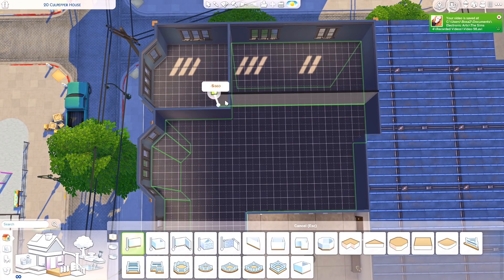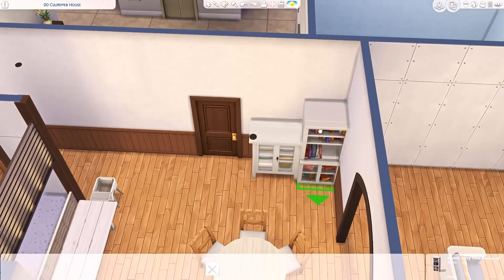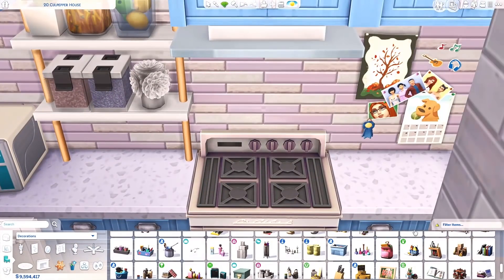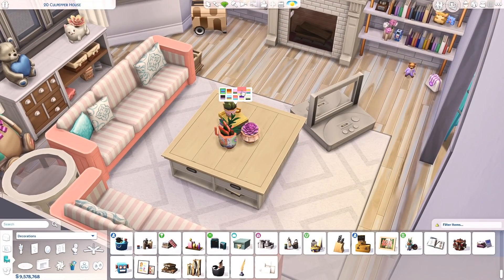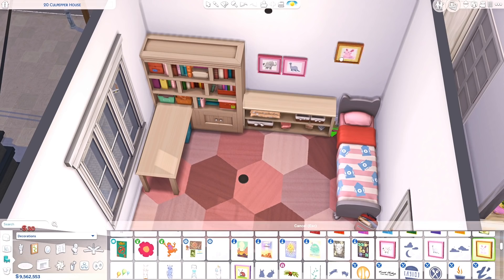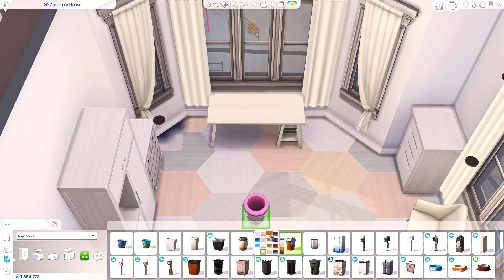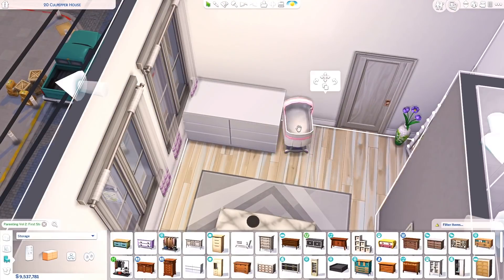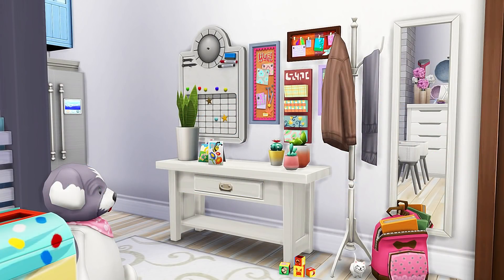100 BABY CHALLENGE APARTMENT 👶🏻💕 | The Sims 4 | Apartment Renovation Speed Build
Welcome to another apartment renovation video! Today we're decorating an apartment that's perfect for the 100 baby challenge!

bb.moveobjects on
bb.ignoregameplayunlocksentitlement
bb.showhiddenobjects
bb.showliveeditobjects

♡ 20 Culpepper House
♡ 4 bedrooms (9 sims), 2 bathrooms
♡ §101,582 (will be less when placed due to the outside walls)
♡ Built in 20 Culpepper House, Spice District, San Myshuno